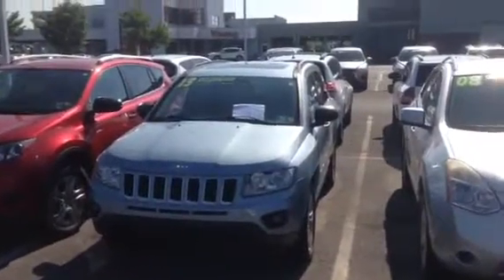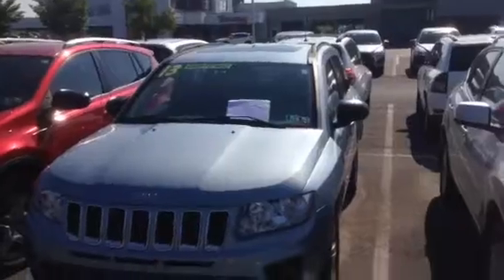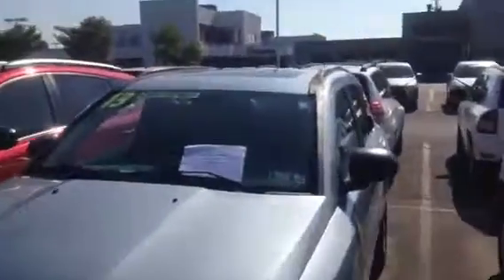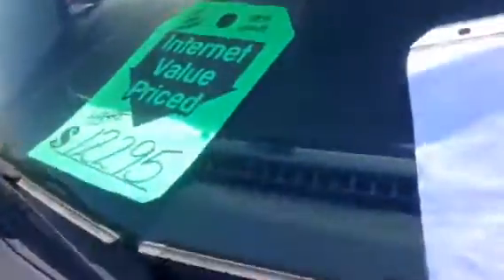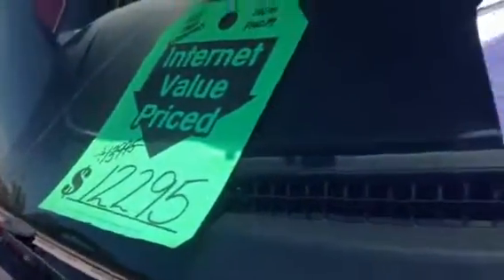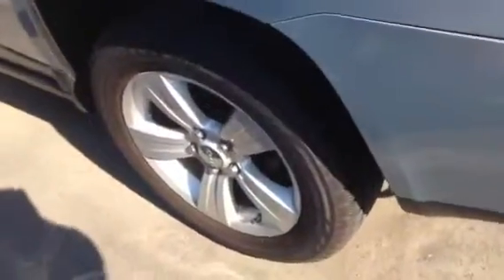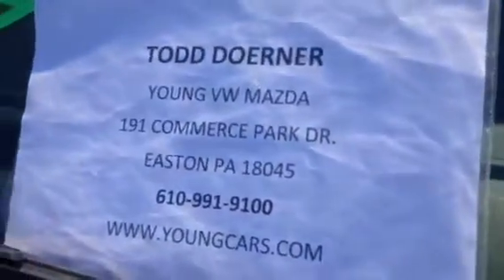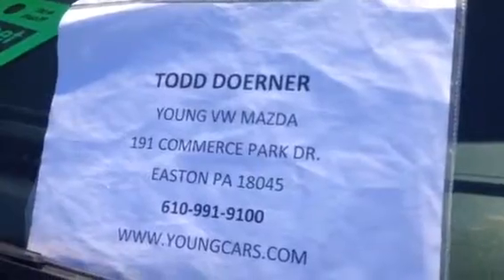2013 Jeep Compass for Salvatore M